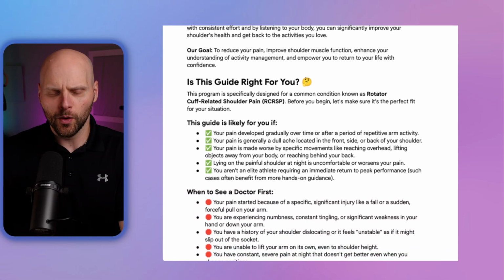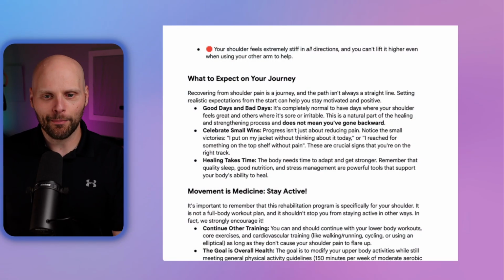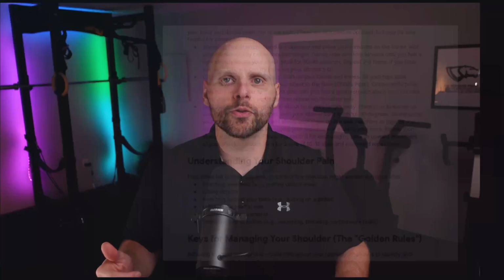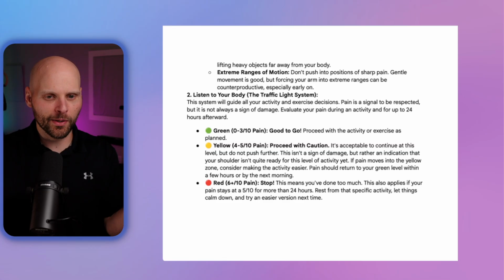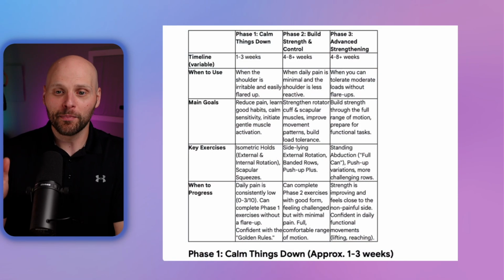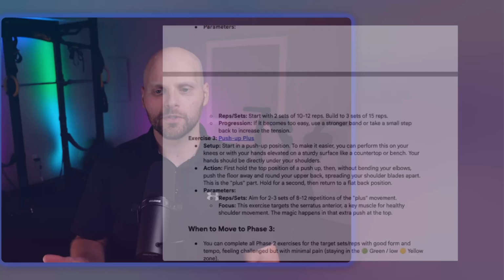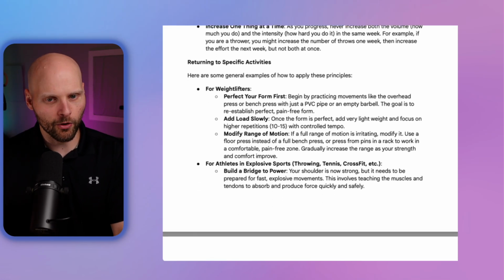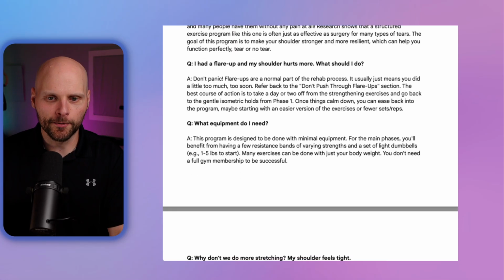A Doctor's 3-Step Plan to Fix Shoulder Pain (At Home)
Struggling with that nagging shoulder pain? In this video, I'll walk you through my complete framework for rehabilitating rotator cuff-related shoulder pain. We'll cover everything from identifying if this program is right for you, setting realistic expectations for recovery, and a detailed three-phase plan to calm down the pain, build back strength, and get you back to the activities you love, pain-free.

CHAPTERS:
00:00 - Intro
00:25 - Is This Rehab Program Right For You?
01:45 - Setting Expectations for Rehab
03:00 - The Importance of Staying Active
03:45 - Optional Mobility & Stretching
05:15 - Understanding Rotator Cuff-Related Pain
06:58 - The Golden Rules: Modifying Irritating Activities
08:20 - The Stoplight System for Managing Pain
10:45 - Phase 1: The Calm Down Phase
12:50 - Phase 2: Building Strength & Control
14:35 - Phase 3: Advanced Strengthening
15:40 - Phase 1 Exercise Details
17:15 - Phase 2 Exercise Details
19:10 - Phase 3 Exercise Details
20:45 - When Are You Ready to Graduate?
21:40 - Returning to Weightlifting & Sports
23:30 - The Importance of Consistency and Patience
25:00 - Frequently Asked Questions
29:00 - This is Not a One-Size-Fits-All Program